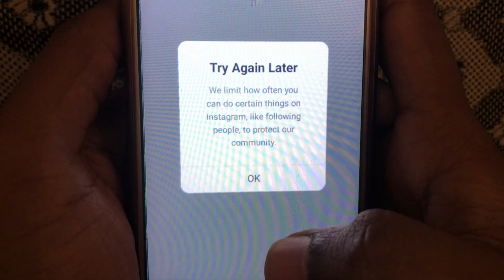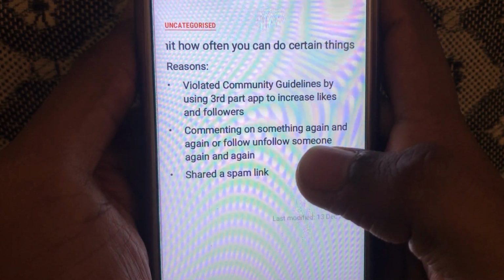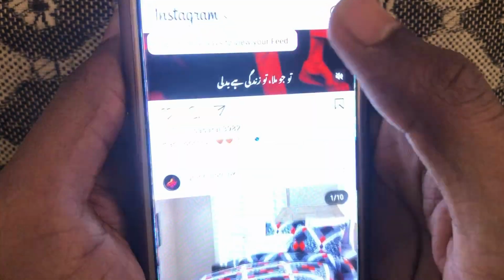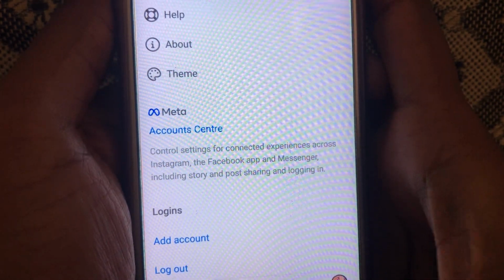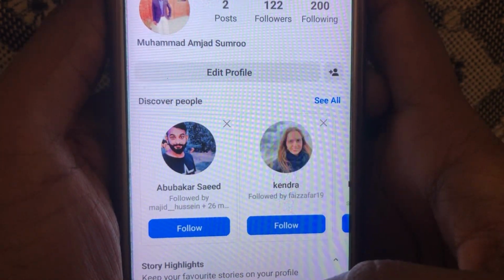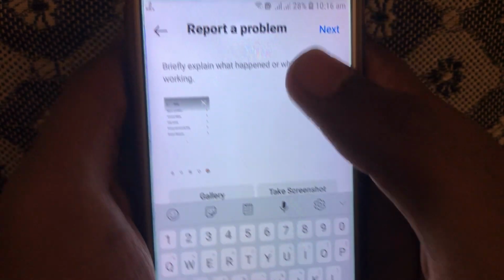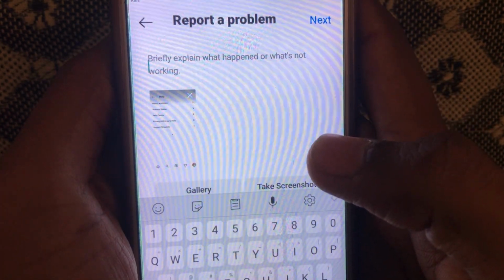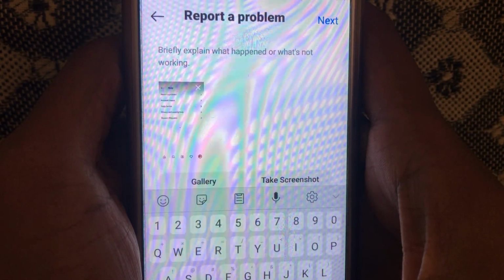How to Fix we Limit How Often You Can do Certain Things on Instagram to Protect the Community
Sometimes when you want to like a post or comment on a post the you find an error of we limit how often you can do certain things on instagram. If you are looking for how to fix we limit how often you can do certain things on instagram then you are on the right video. In this video we will tell you an amazing way how to fix we limit how often you can do certain things on instagram. So if you want to know how to fix we limit how often you can do certain things on instagram then you have to watch this video completely.